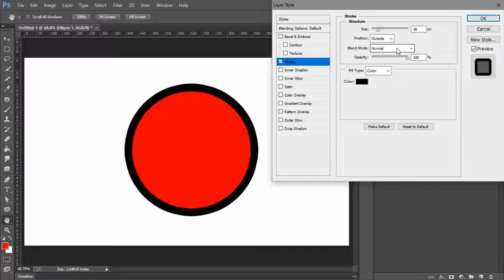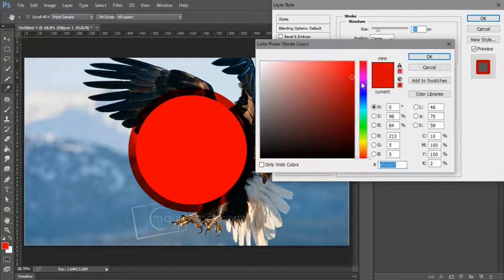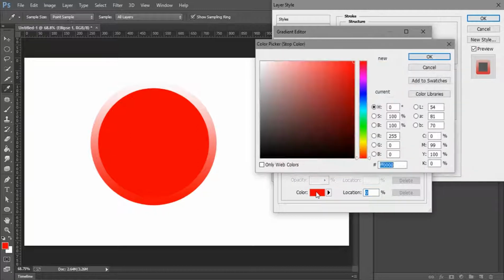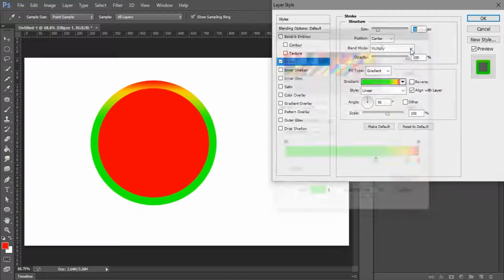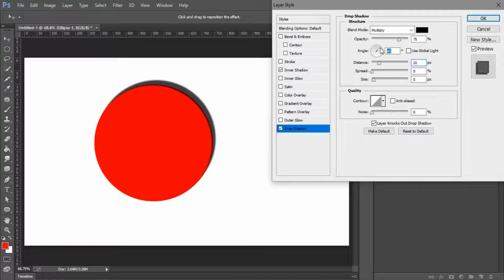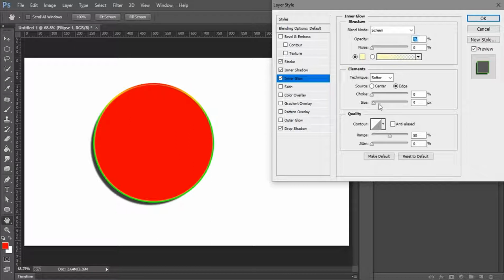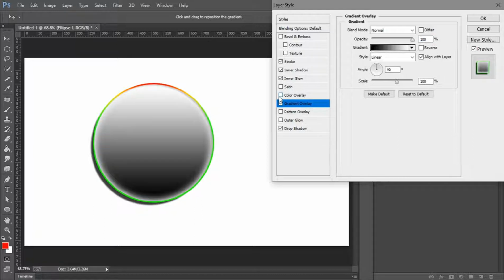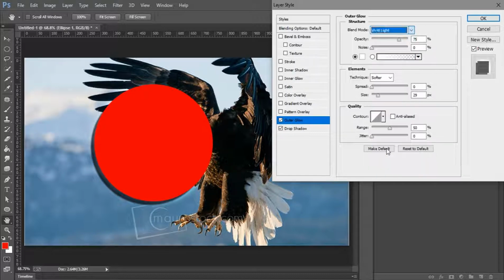Photoshop Tutorial | How to use Blending Options & Blend Modes in Adobe Photoshop (Part 2)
In this video, you'll learn the various blending options and blend modes available in Adobe Photoshop. You'll also get some tricks on how to access them quicker for more time efficiency.

WATCH THE ENTIRE PLAYLIST OF EACH COURSE
COURSE 1